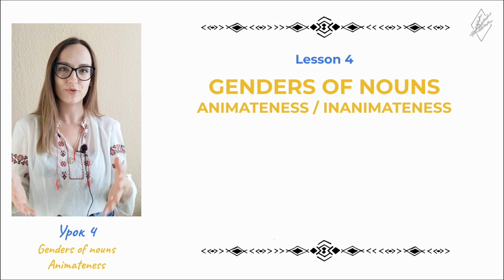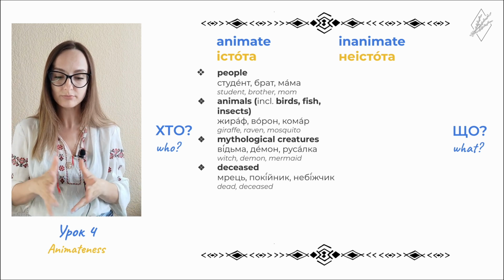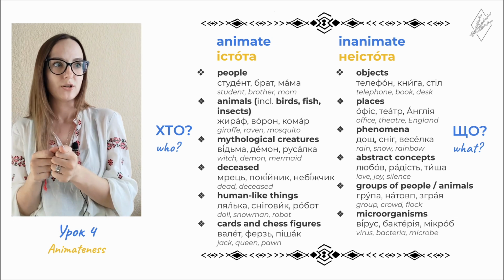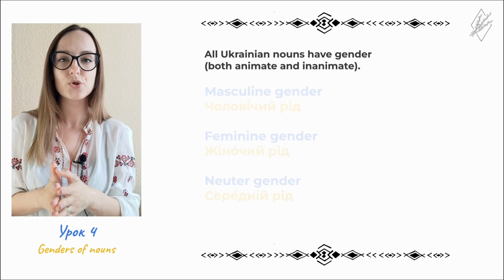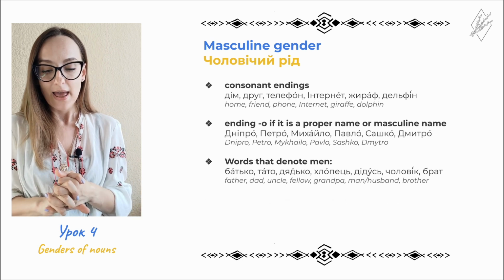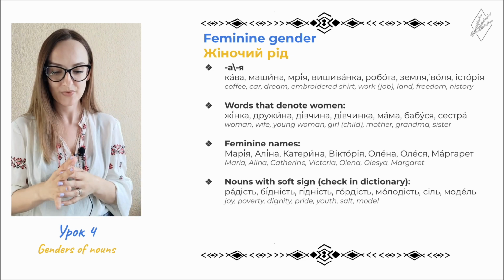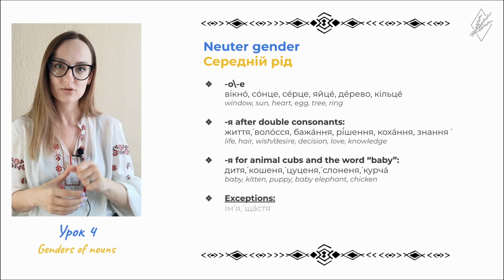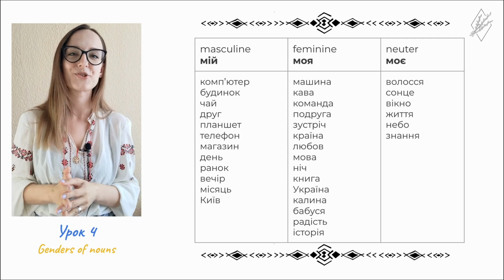Ukrainian lessons 4. Noun Genders, Animateness & Inanimateness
Ukrainian from scratch, lesson 4 for beginners - we will talk about Noun Genders in Ukrainian and the categories of Animateness and Inanimateness.

The Ukrainian nouns can be masculine, feminine, and neuter, and in this lesson, we will learn how to define what gender it is.
Also, we will find out when we need to use the questions Хто? Що?

Зміст уроку / Lesson content:

00:00 - beginning / початок
00:48 - animate vs inanimate nouns / істота vs неістота
05:03 - why do we need to know if the noun is animate or inanimate
05:49 - practice / практика
06:53 - genders of the Ukrainian nouns / категорія роду (УМІ)
08:28 - masculine gender / чоловічий рід
10:53 - feminine gender / жіночий рід
13:10 - neuter gender / середній рід
15:05 - why do we need to define the gender
16:17 - practice / практика

Make notes, repeat by me, use the new vocabulary in practice and learn Ukrainian with pleasure :)

Урок української мови для іноземців-початківців. (УМІ)
Рід іменника в українській мові, істота-неістота в українській мові.

Kindly,
Nika Minchenko,
Your Ukrainian language teacher,
VERBA language school